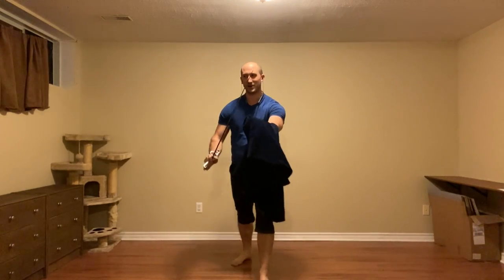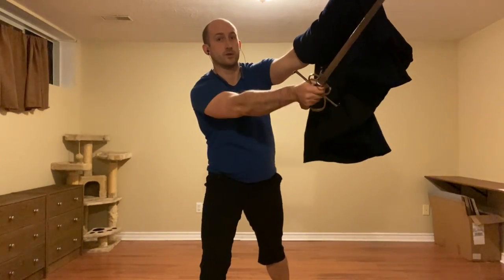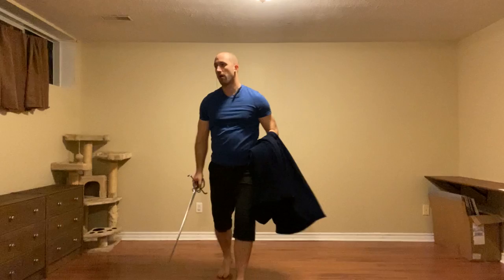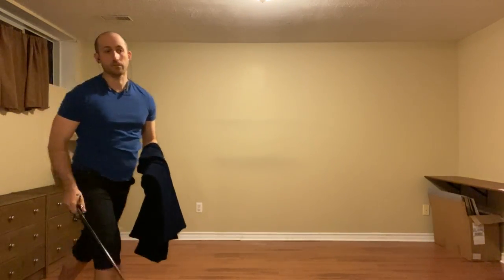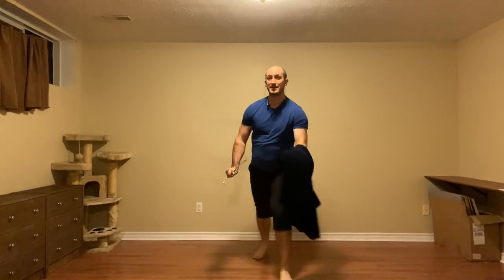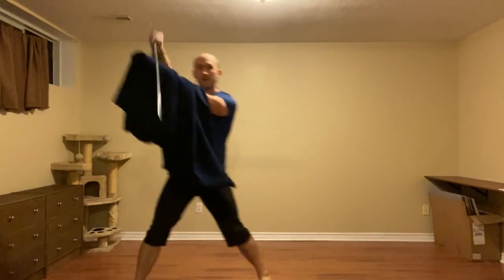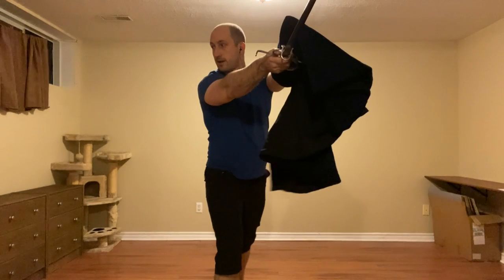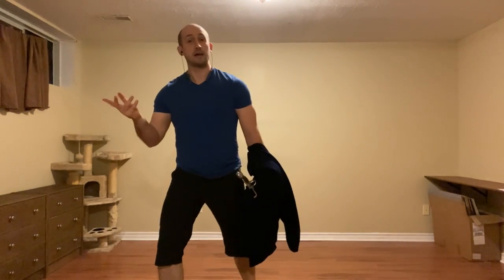Sword and Cloak: Defences from Coda Lunga Alta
Review of the defences that can be done from Coda Lunga Alta with sword and cloak.